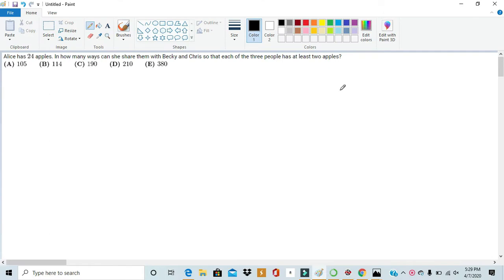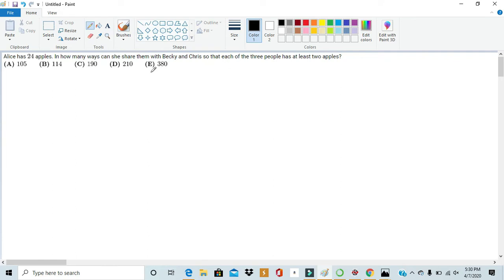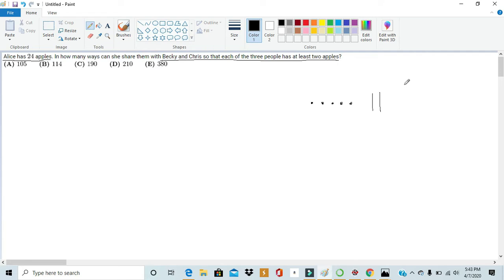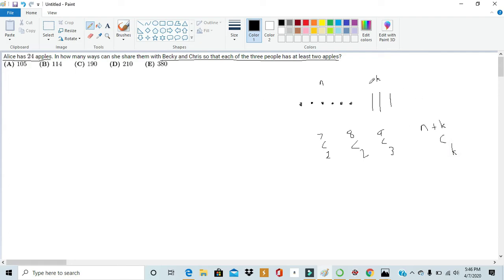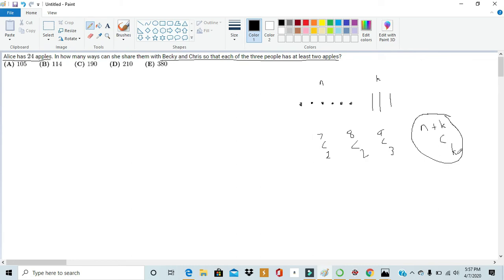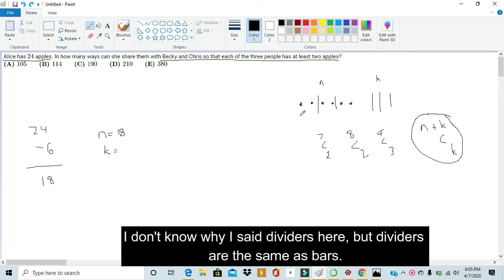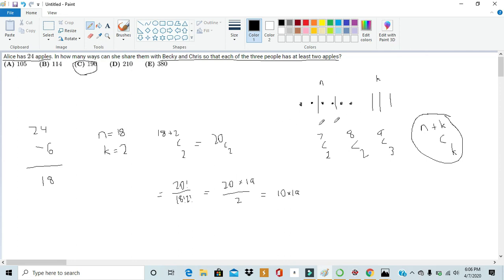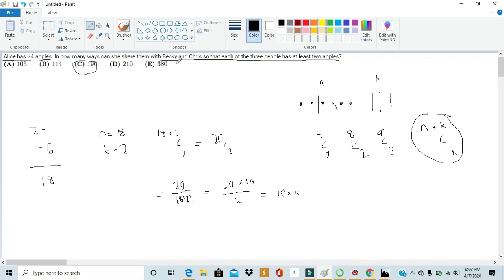Solving AMC 8 2019 #25!!! Just need a formula!!!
In this video, we solve number 25 from the 2019 AMC 8. A surprisingly easy finale to an AMC test!